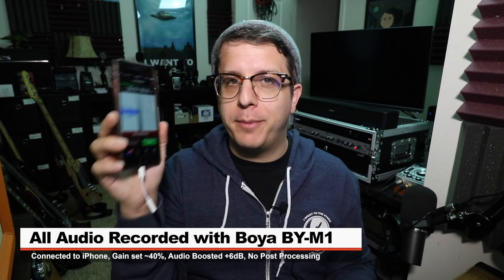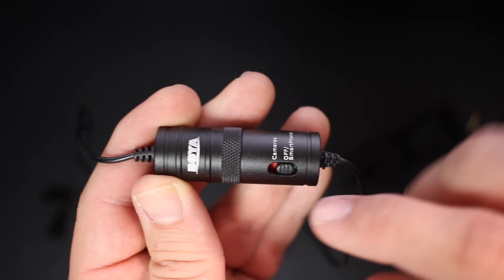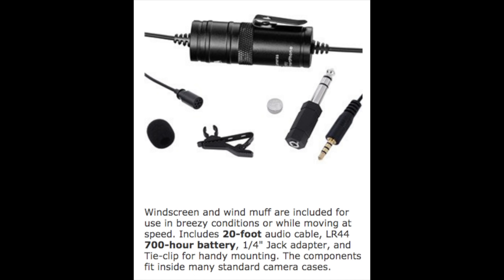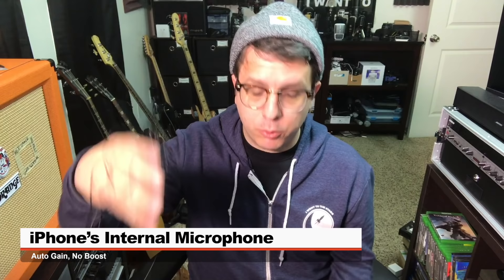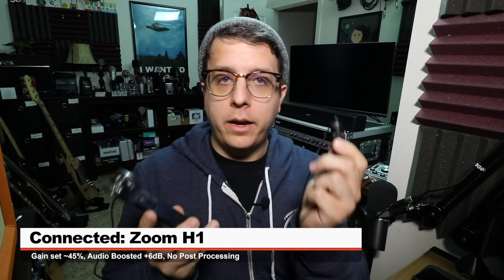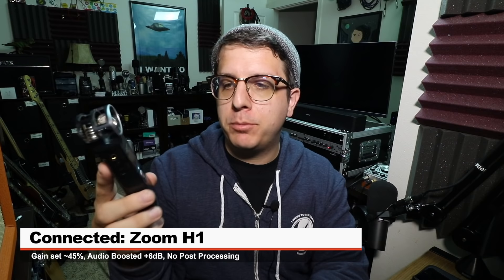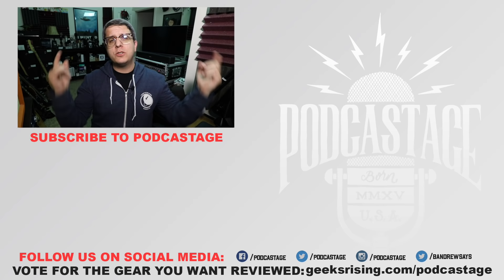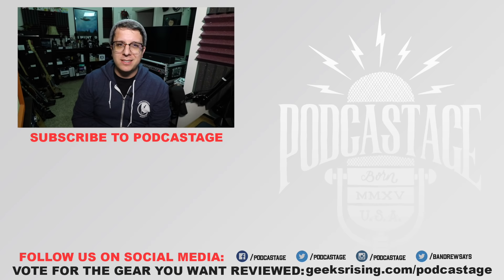BOYA BY-M1 Lavalier Mic Review / Test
Today I review & sound test a budget lav mic that costs only $20!!! This thing seems to be universally compatible, and offers pretty nice audio for the price tag. If you are on a budget and looking for the best lav mic, then this may be a good contender.

00:00 - Intro / Setup / Disclaimers
00:43 - What’s in the Box
01:00 - Build Quality / Features
01:46 - Specifications
02:06 - Polar Pattern Test
02:15 - Background Noise Test
02:24 - Device Compatibility Sound Tests
04:12 - Thoughts / Recommendation

UK: N/A
CA: N/A

BOYA BY-M1 Omnidirectional Camera Lavalier Condenser Microphone With Cleaning Cloth for Canon Nikon Sony iPhone 7 7 plus 6 6s Plus DSLR Camcorder Audio Recorder